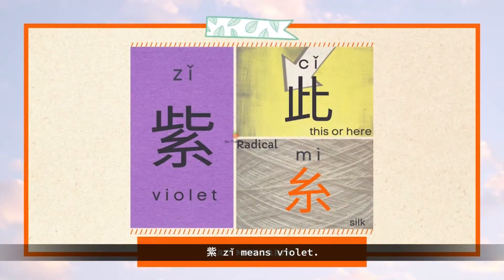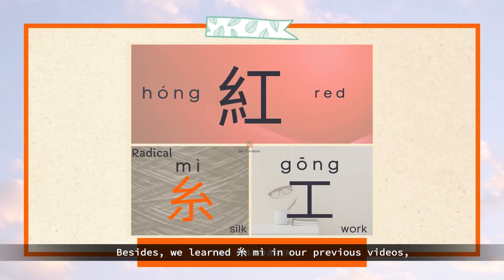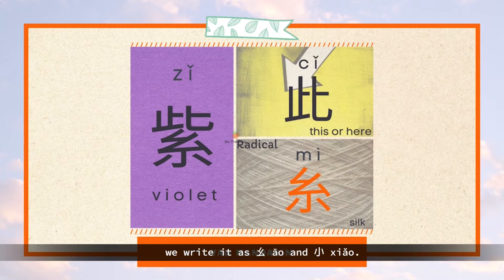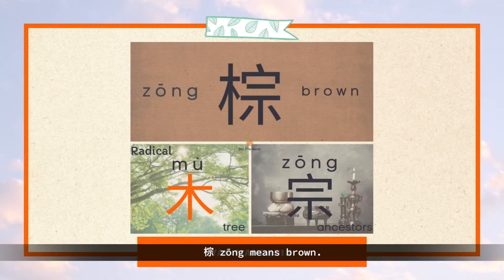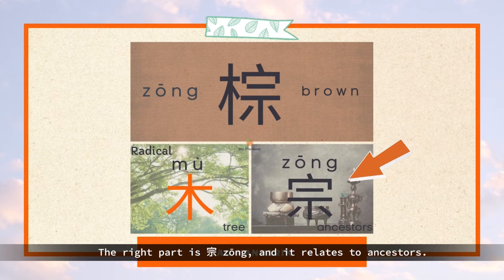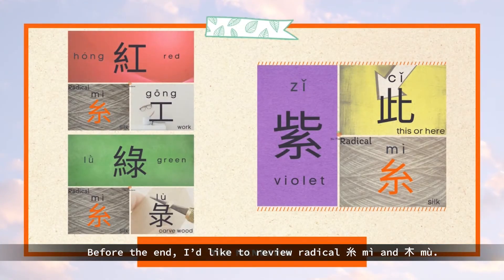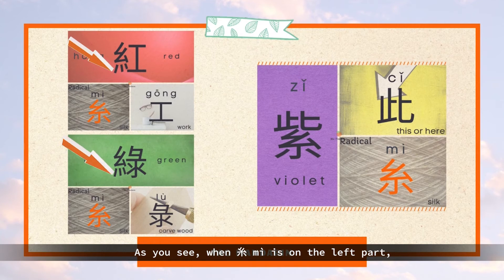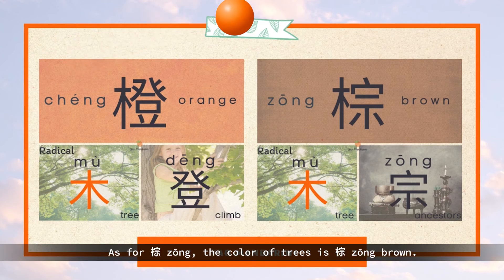How a Native Write Chinese - Colors (Ep. 4/6) - Chinese Radicals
I will show you how to write colors in traditional Chinese characters and say them in Mandarin Chinese.  It's step by step with stroke orders and beginners friendly.

I am Yáo, and my first language is Mandarin Chinese.  Yào means "want" in Mandarin Chinese.  I want to share Mandarin Chinese learning materials and traditional Chinese characters with you because each character is beautiful.

In this video: 紫 zǐ violet and 棕 zōng brown

0:00 Intro
0:46 Stroke count
1:23 紫 zǐ violet
3:12 棕 zōng brown
4:31 糸 mì (紅 hóng red, 綠 lǜ green, and 紫 zǐ violet)
5:09 木 mù (橙 chéng orange and 棕 zōng brown)
5:34 Review and Ending

📝 Fountain pen: OPUS 88 KOLORO DEMO (Broad)
💦 Ink: ROHRER & KLINGNER Blue & White Porcelain